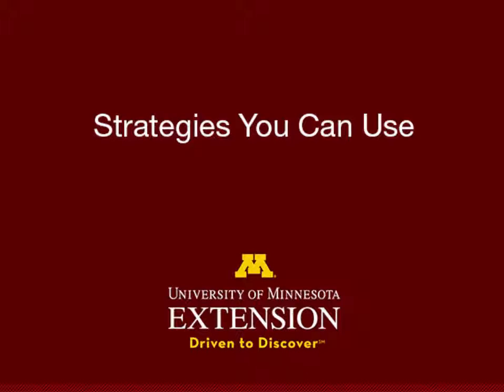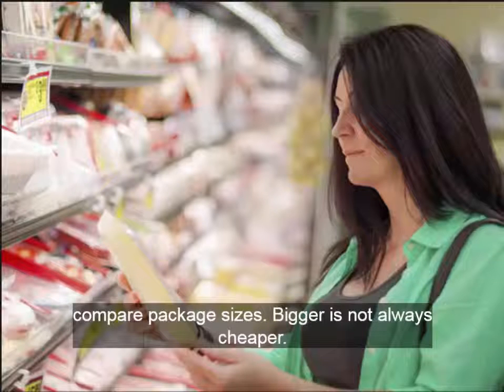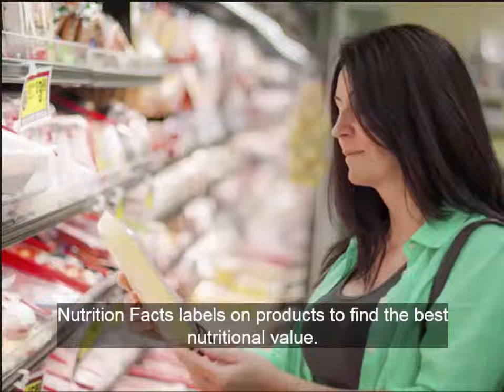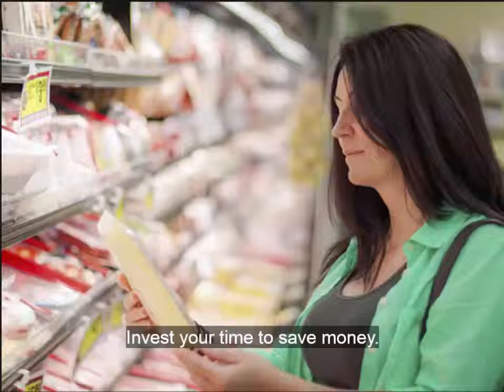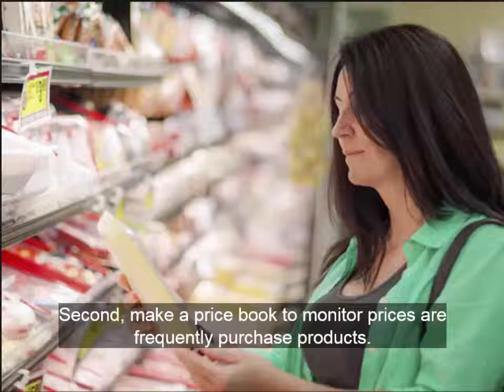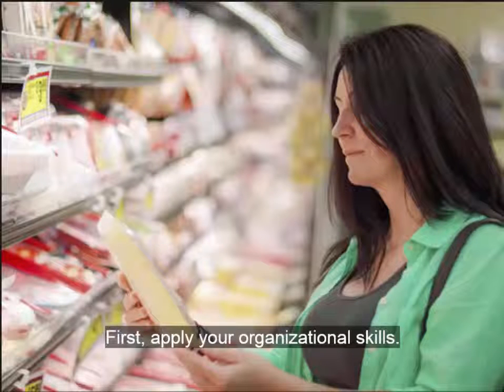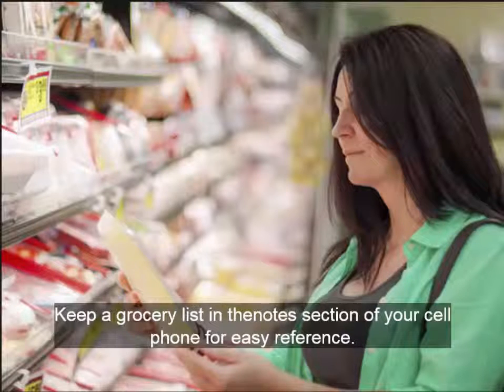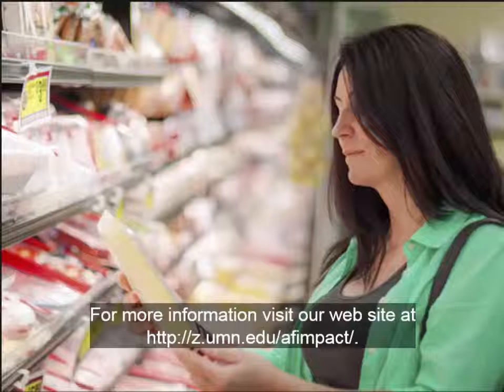Strategies You Can Use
Open Captioned